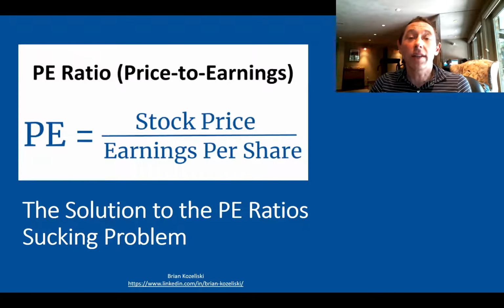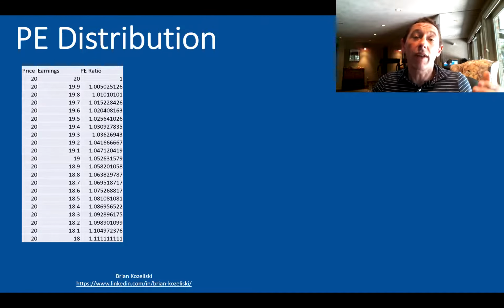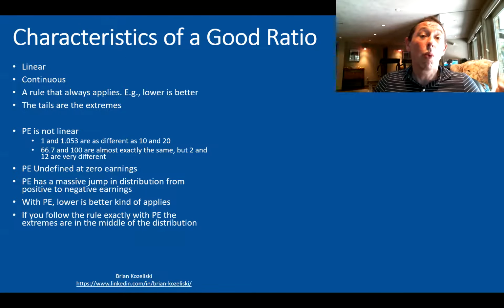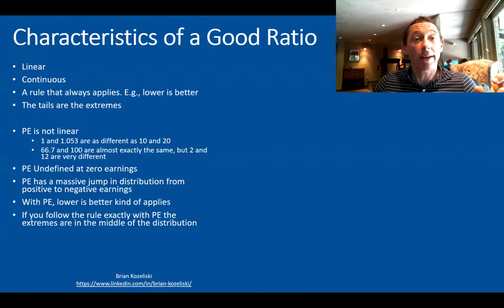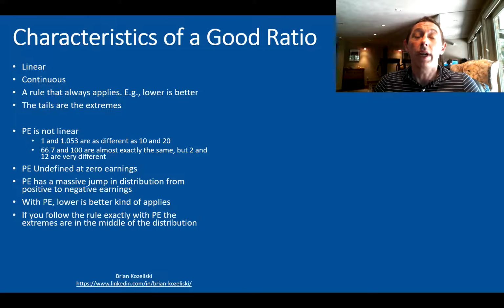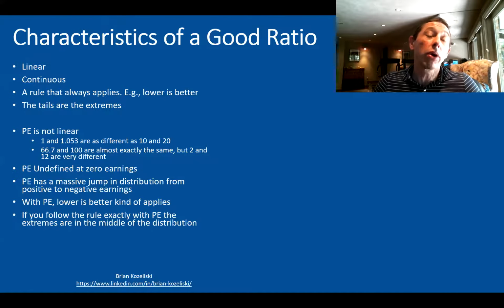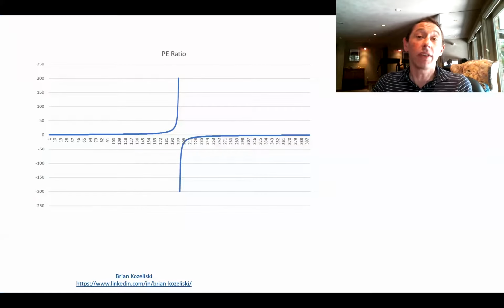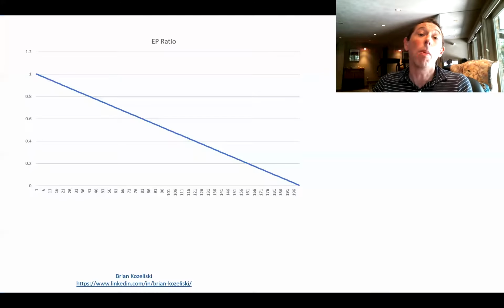The EP Ratio Solves All the Problems of the PE Ratio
There are problems associated with using PE Ratios to compare and evaluate companies. The solution is simpler than you think.